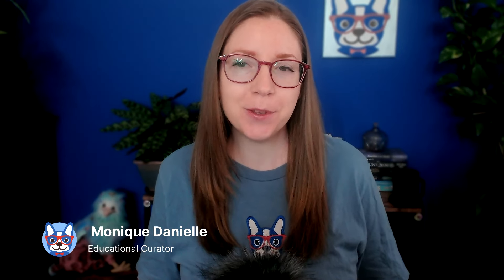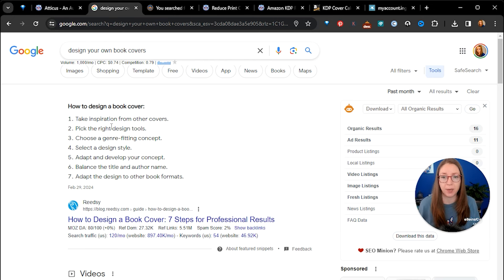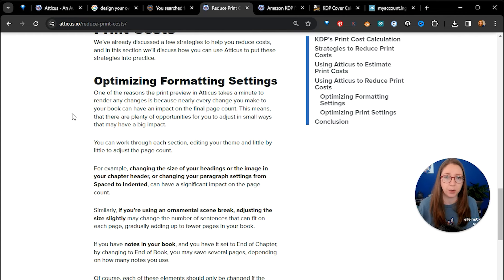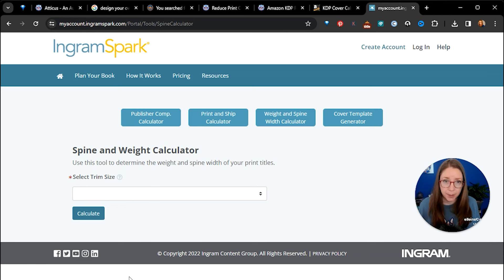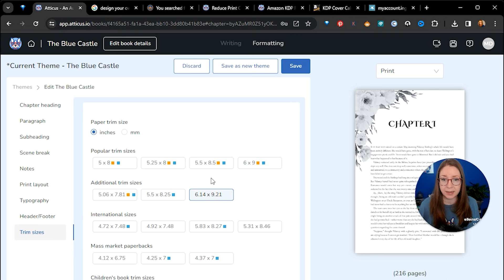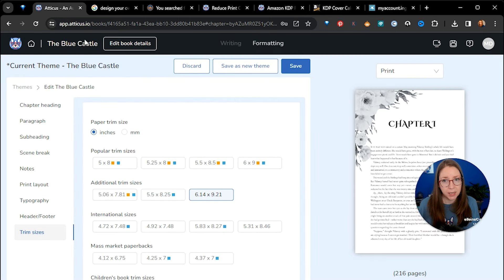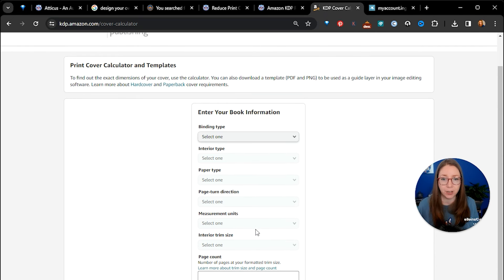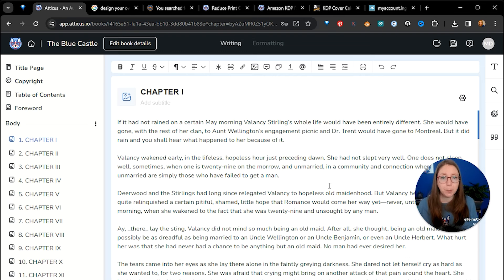Book Covers, Trim Sizes, and Author Profits - March 21 2024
Every one is talking about book covers and Atticus can help! You'll need the total page count and trim size of your finished manuscript to generate the perfect template.

But did you know choosing the right trim size can impact how much profit you - the self publishing author - gets to keep with every sale?

Watch on to find out more!

Don't have Atticus yet? Grab your copy with a 30 day money back guarantee